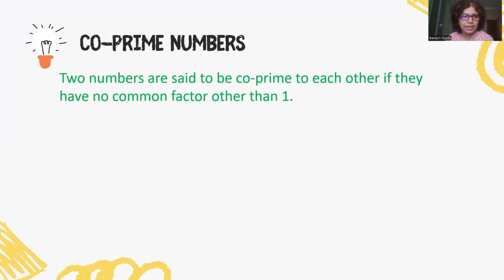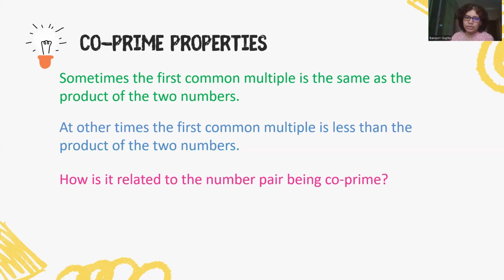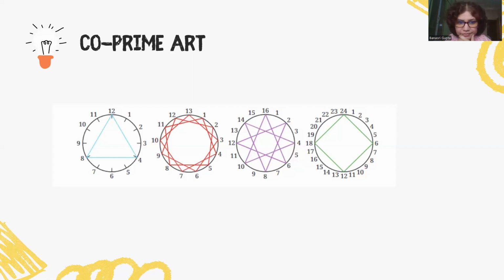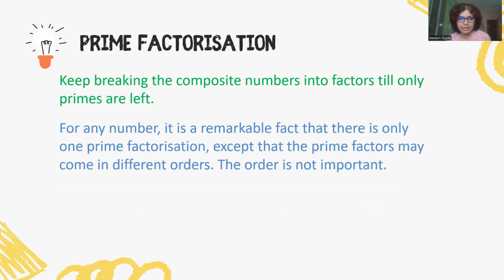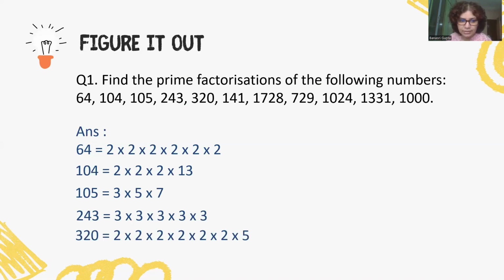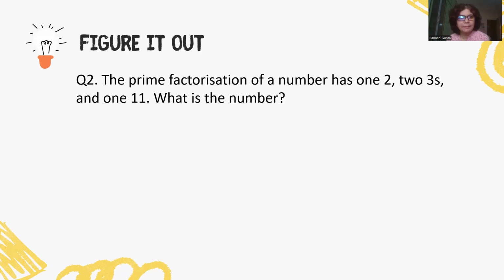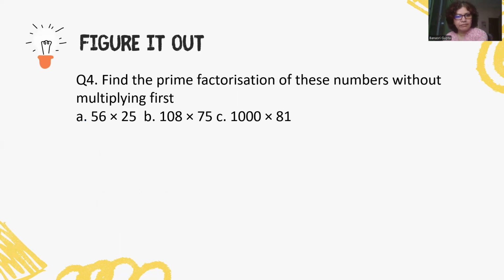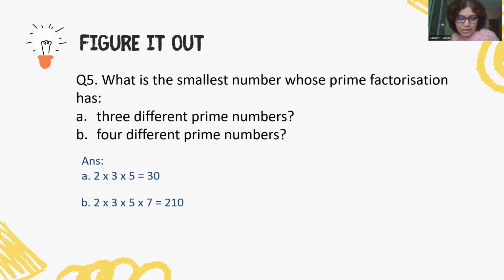🔥CBSE Class 6 Math | Ganita Prakash | Prime Time - Part 4